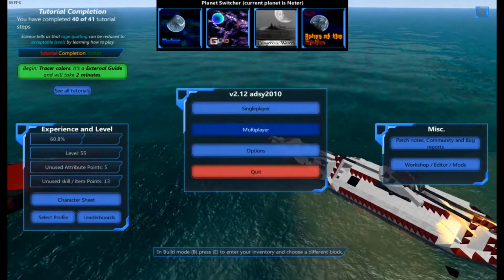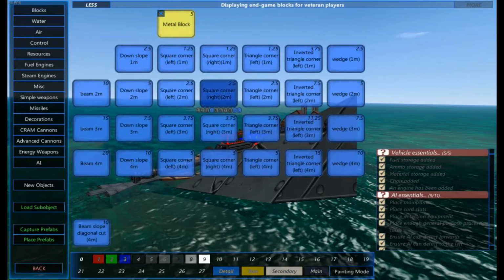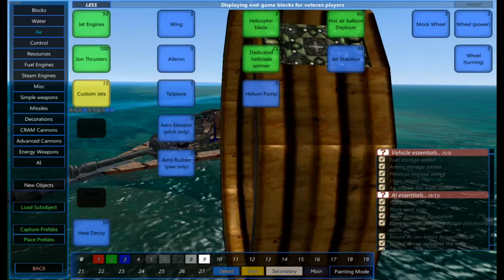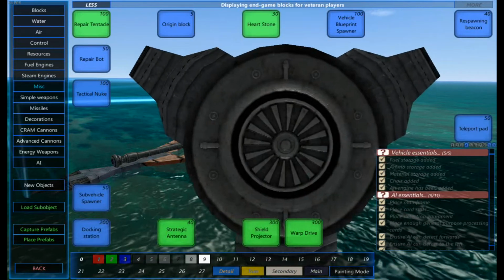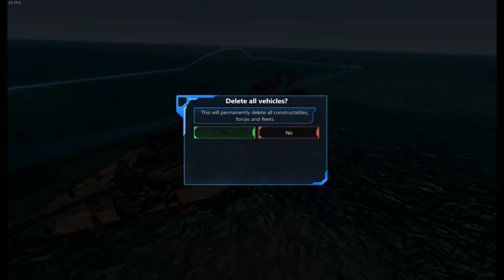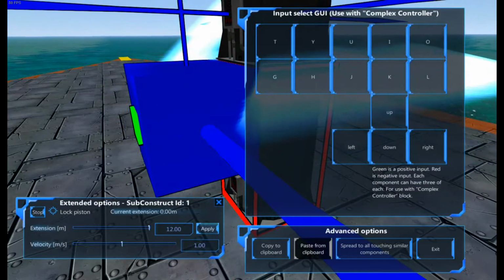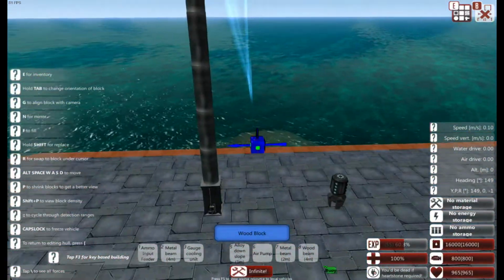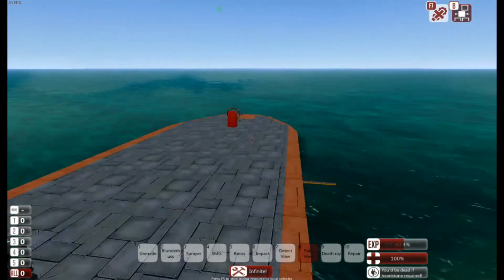From the Depths - V2.12 Release Parts Roundup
This is the latest release launched today from the team at From the Depths and I go through the parts you can use to build with and see whats new!